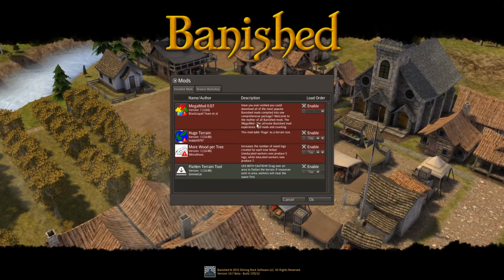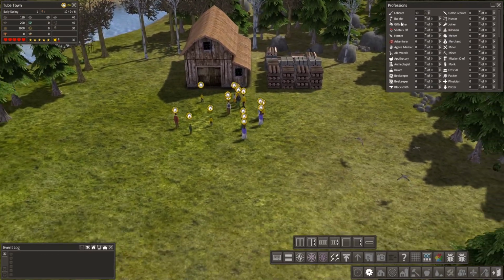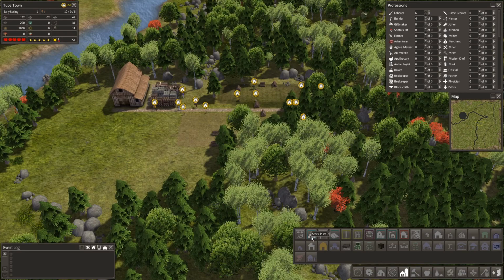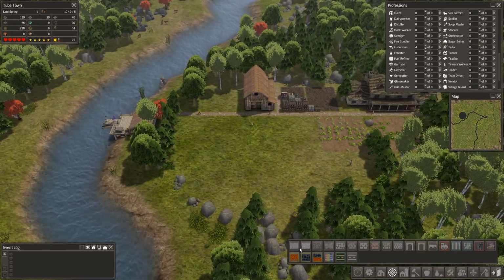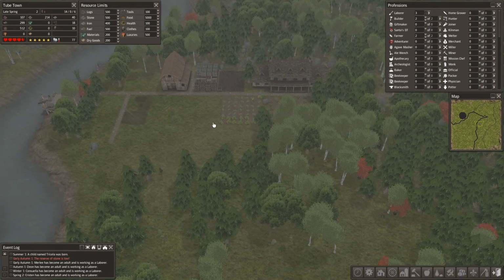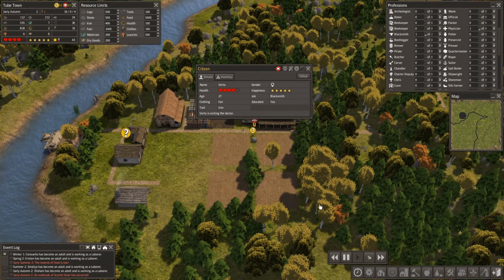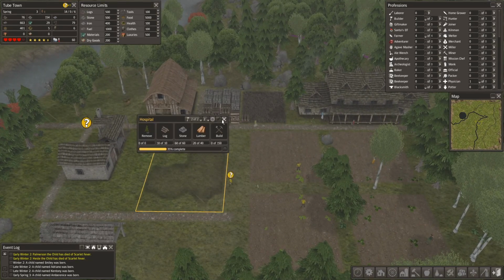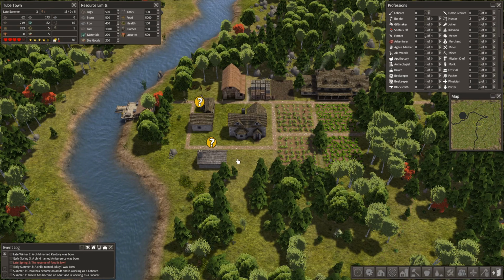Banished Begins | Lets Play | Ep1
In this city-building strategy game, we control a group of exiled travelers who decide to restart their lives in a new land. They have only the clothes on their backs and a cart filled with supplies from their homeland. The townspeople of Banished are our primary resource, can we turn these weary travellers into a thriving civilisation?